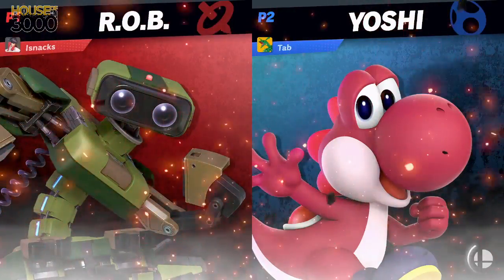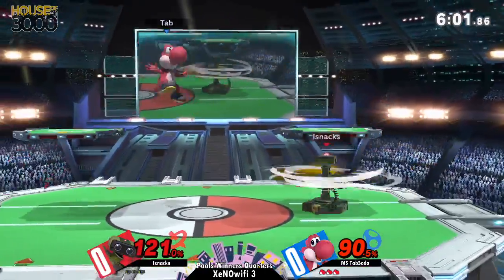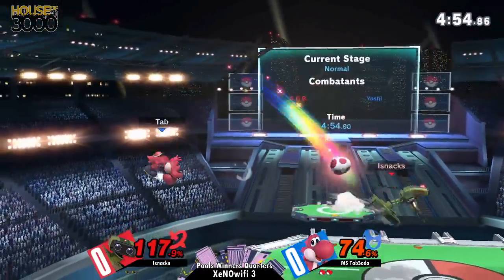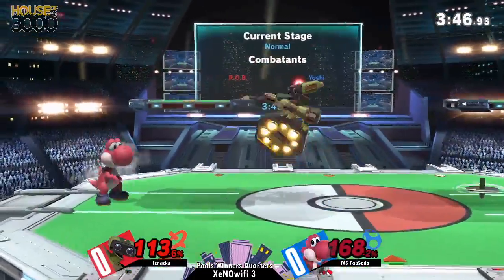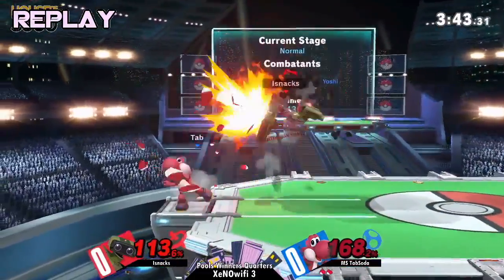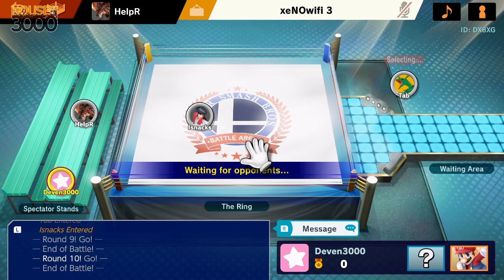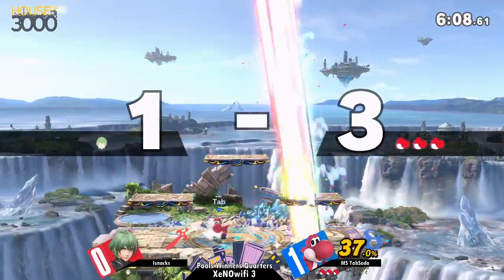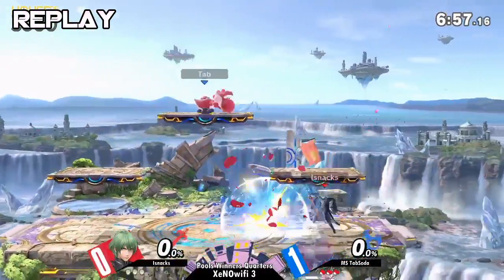[Smash Ultimate] XeNOwifi 3 (Pools Winners Quarters) - Isnacks vs MS TabSoda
Isnacks(ROB Green, Byleth Male Black) vs MS TabSoda(Yoshi Red)

 - XeNOwifi 3
 - April 1st, 2020

Commentators:
 - USA Ho3K Munoz (@MunozScyther)

Venue Fee: $8
Singles:   $7
Doubles:   $5

Venue Address -
21 Ludlow